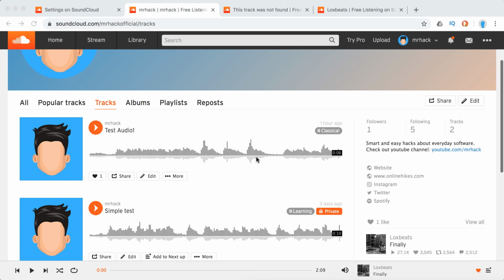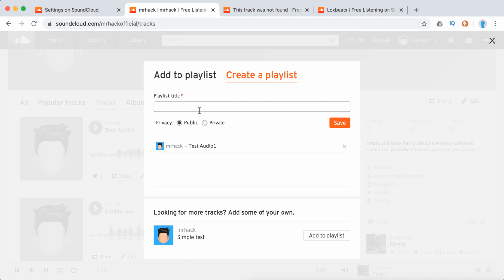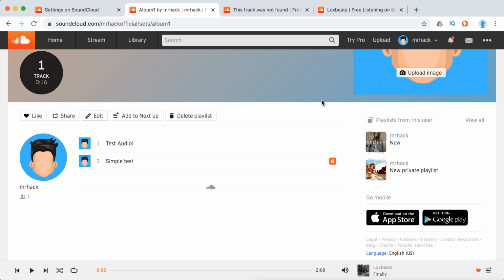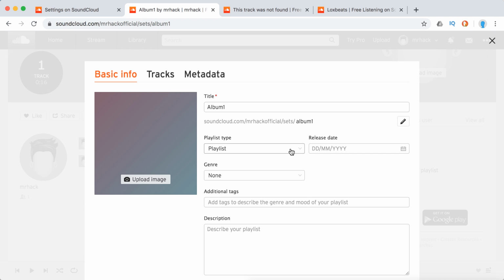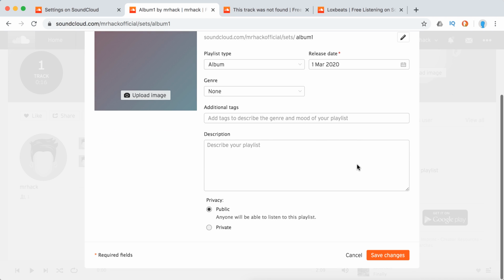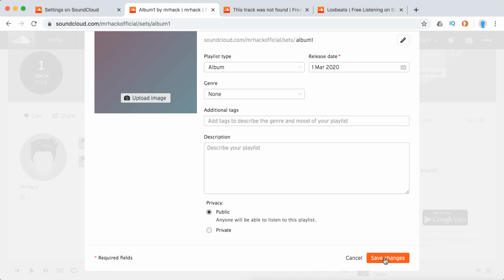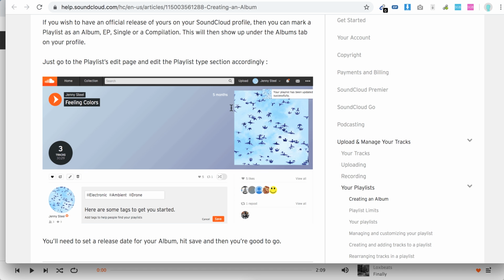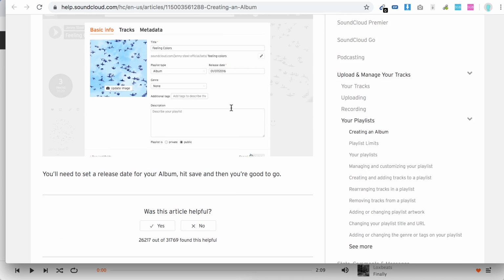How to make an album on soundcloud?